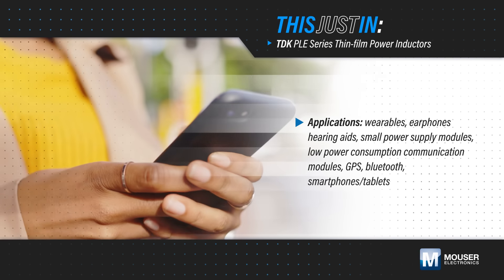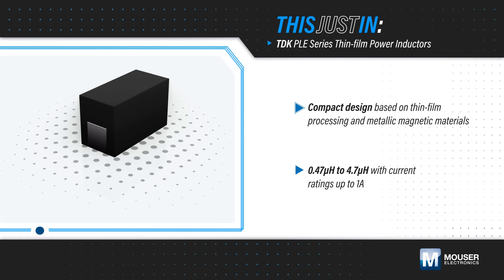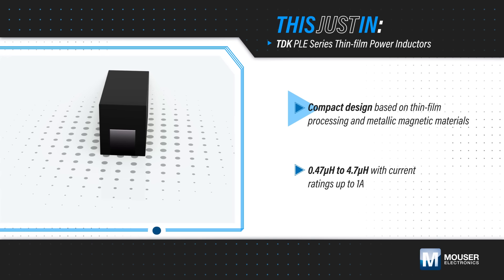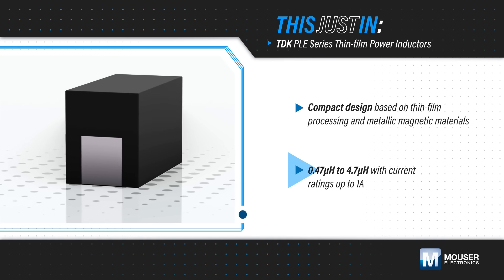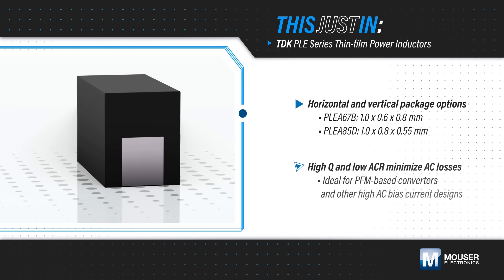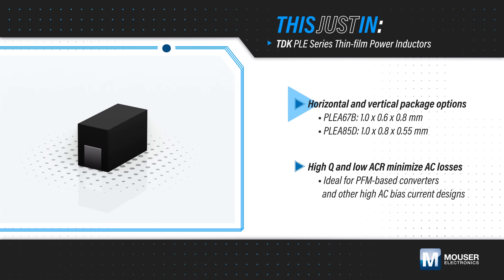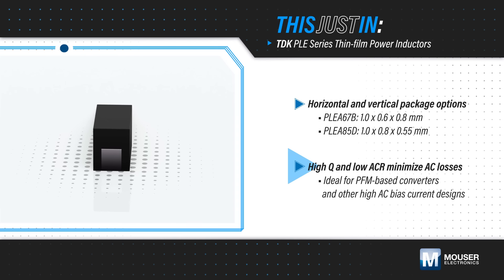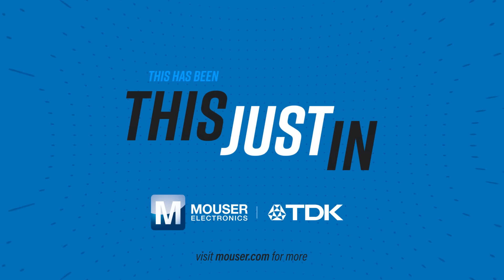TDK PLE Series Thin-film Power Inductors: This Just In | Mouser Electronics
Designed for use in true wireless stereo (TWS) devices, these power inductors are perfect for designers working on wearables and other small, low-power devices where maximizing efficiency and minimizing size are crucial.

TDK PLE Series Thin-film Power Inductors, available from Mouser Electronics, utilize proprietary structural design and newly developed materials to deliver high efficiency and suppress leakage flux in an ultra-compact package. With current ratings up to 1 amp and inductance values ranging from 0.47 to 4.7 microhenries, these inductors offer precision and consistency, reducing variability in performance.

Available in vertical or horizontal packages, the PLE series allows designers to accommodate different space constraints and control the direction of flux leakage. The fully shielded design enables their use in high-density designs, providing flexibility and versatility in various applications.

These power inductors boast very low losses, high Q, and low ACR, minimizing AC losses present in PFM-based power converters commonly used in low-power designs with small batteries. This makes them ideal for enhancing the efficiency of power converters while maintaining a compact footprint.